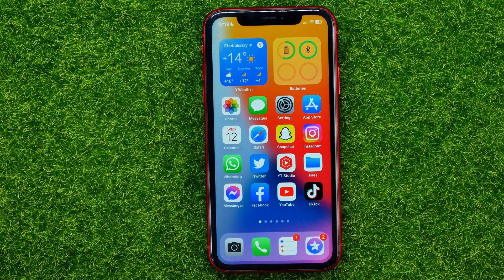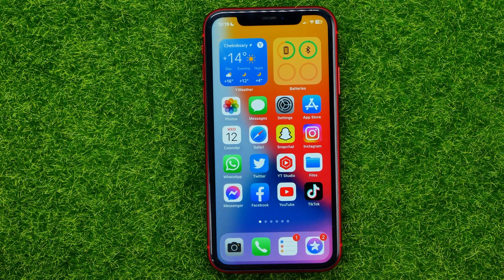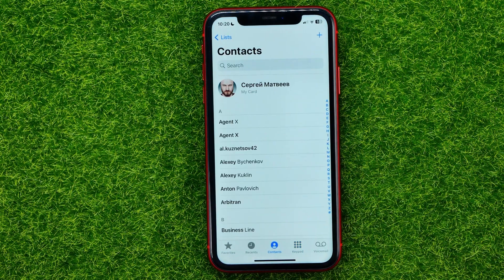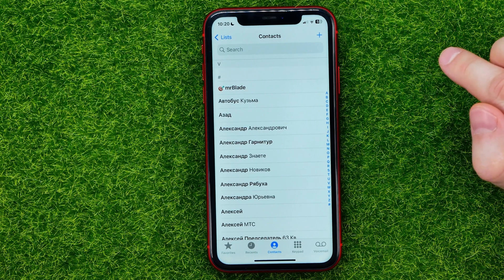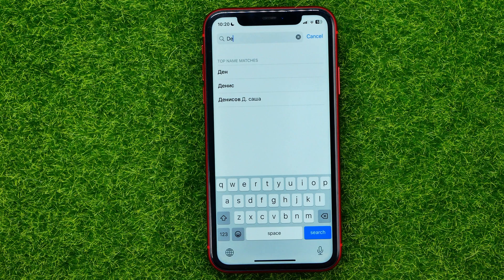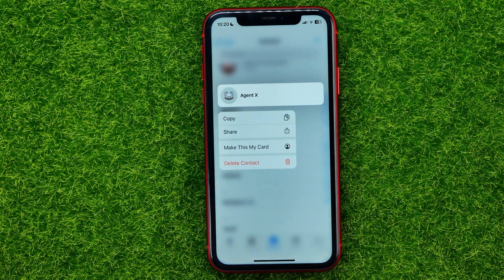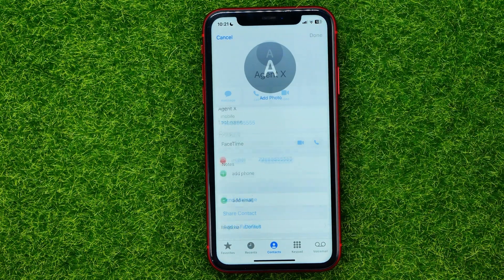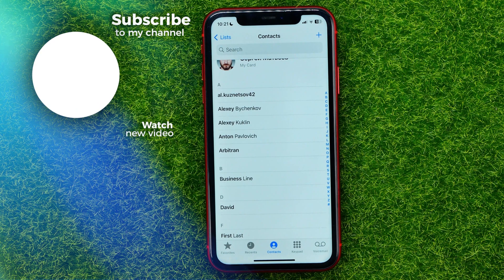How to Delete Contacts in iPhone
If you are looking for a video about how to delete contacts in iphone, here it is!
In this video I will show you how to delete contacts on iphone. Be sure to watch the video to the very end.
You will learn how to delete all contacts from iphone. That's easy and simple to do from your phone.

00:00 - Intro
00:25 - How to delete contacts in iphone